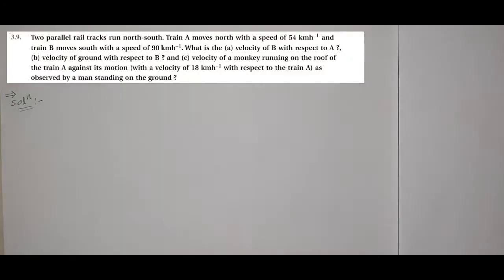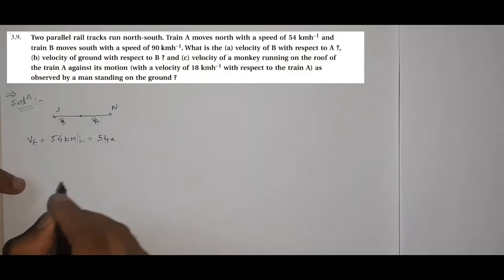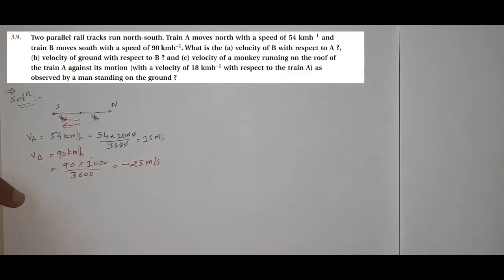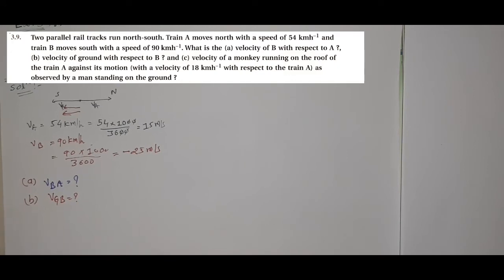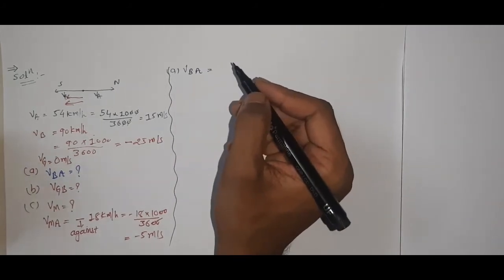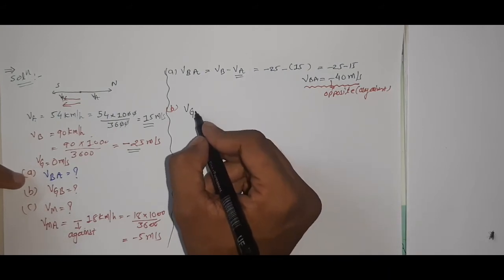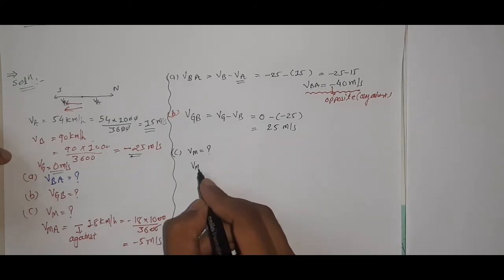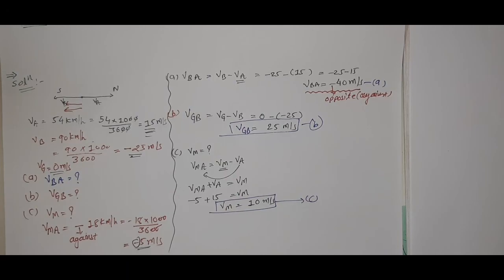11 PHYSICS| CHAPTER -3 | EXAMPLE - 3.9 |ENGLISH MEDIUM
EXAMPLE :-3.9

2 (_CHEM_PHY_MATHS)

40 years of paper jee

 NOTE_
     S.L.ARORA BOOK FOR (BOARD + ENTRANCE)